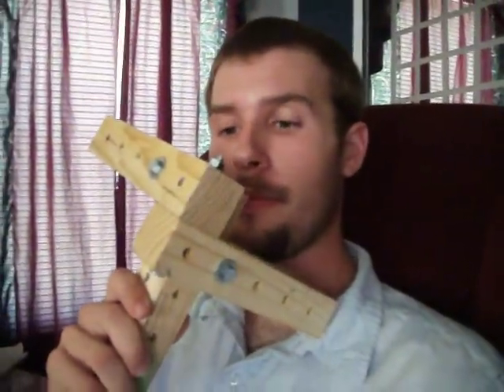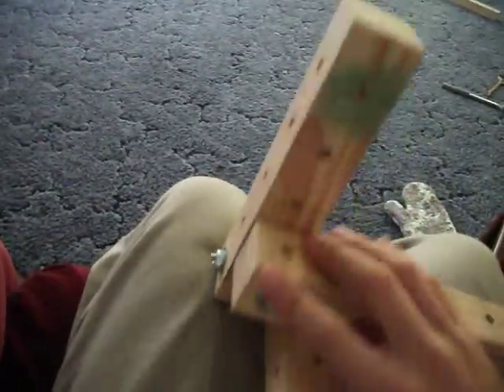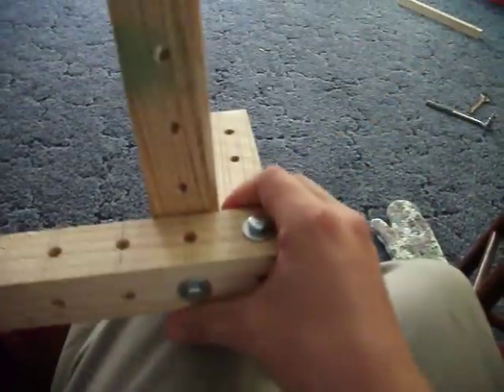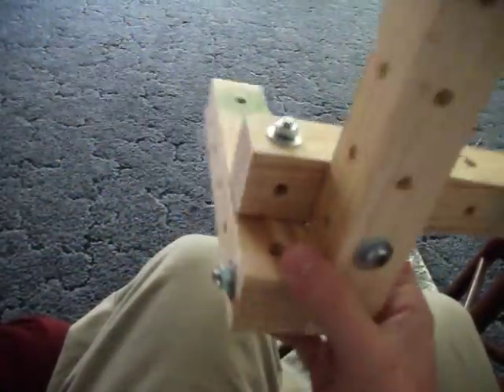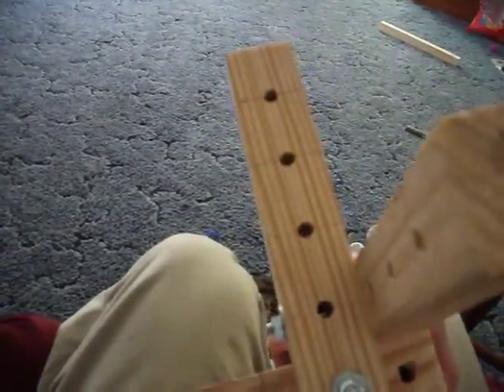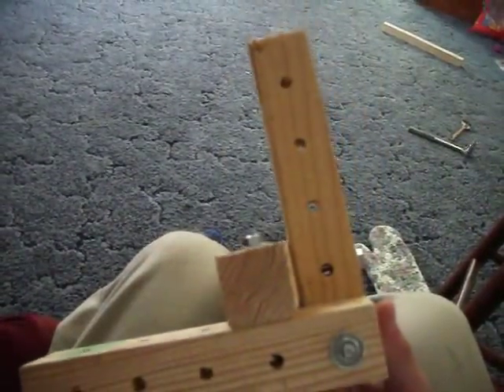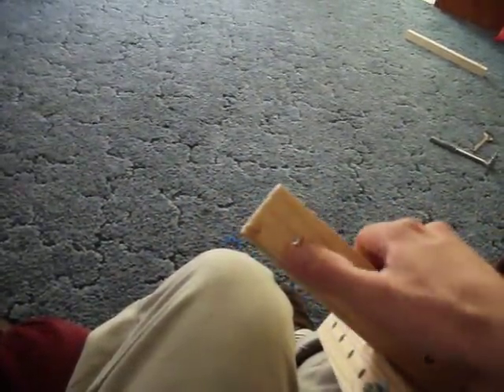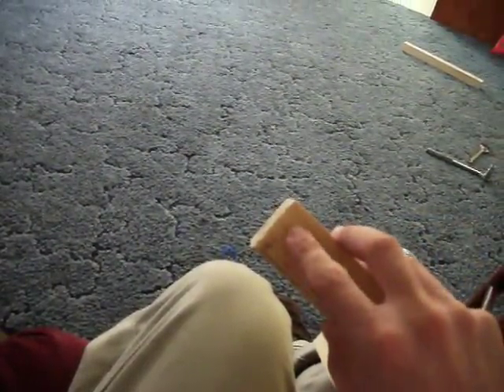Grid Beam pt. 2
Behold, my very first tri-joint. Also a demo of Alecto's mighty power!

Hit a small snag not sure why. I didn't drill a 5/16" hole 3/4" from both ends of my sticks here. I'll have to go back and fix these ones to make them truly interchangeable.